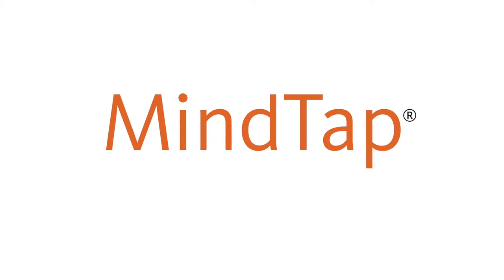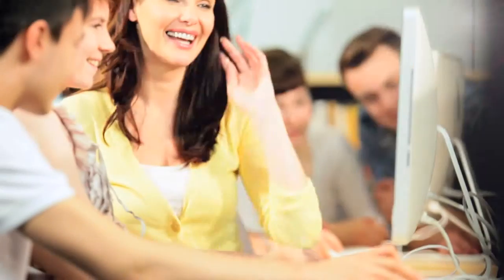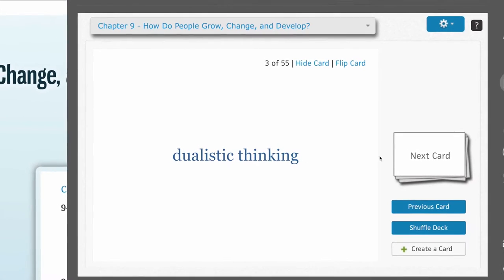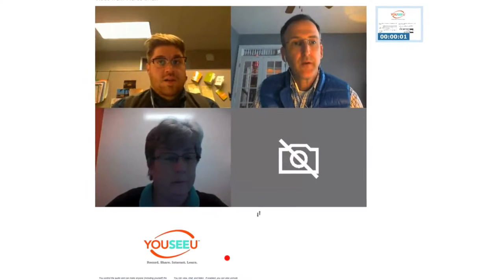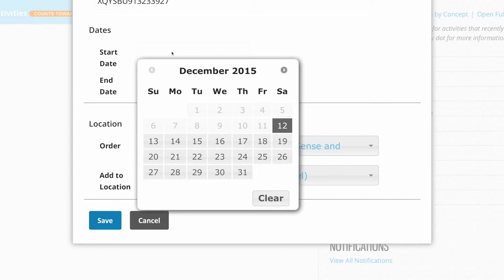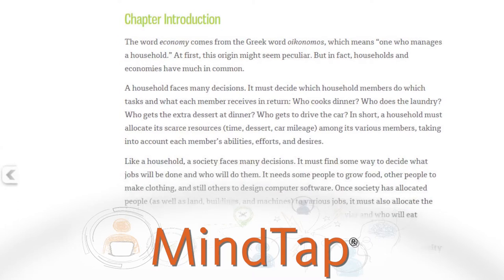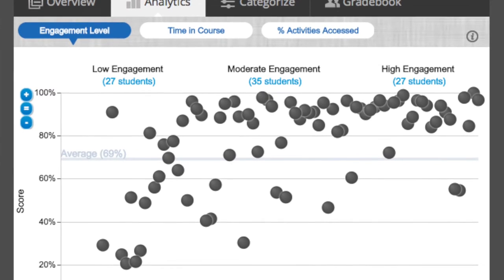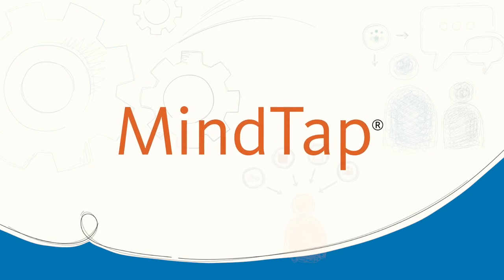Make it Count with MindTap, Extended Version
MindTap is the digital learning solution that transforms today’s students into critical thinkers. Learn more!